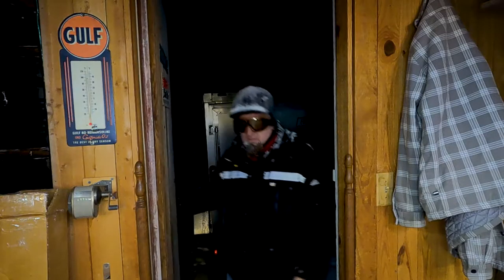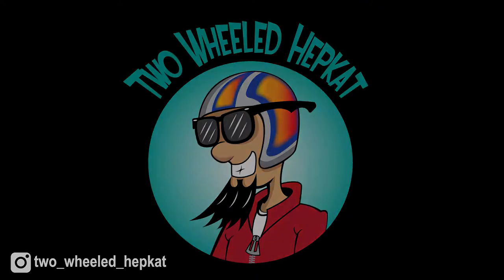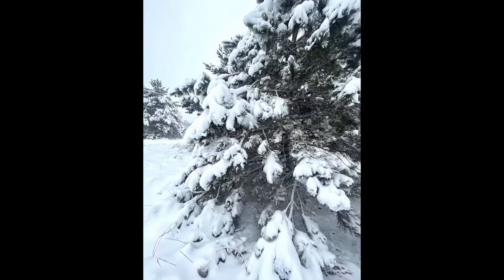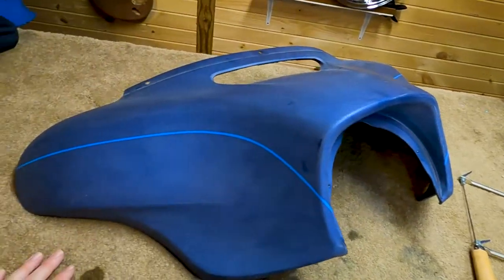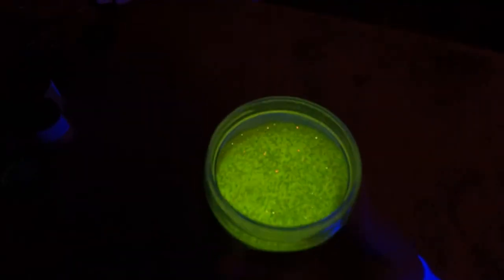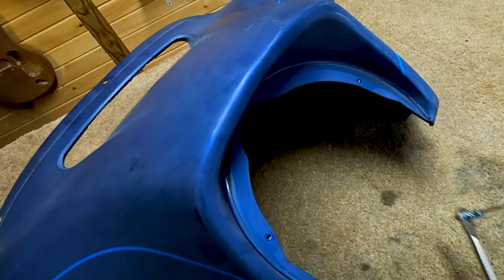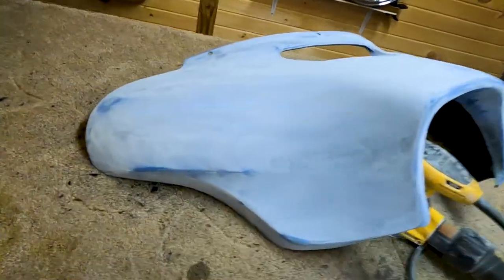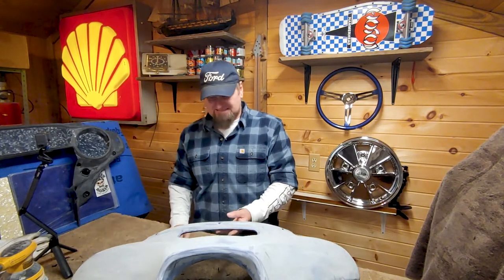Final modifications and sanding on the batwing fairing. Rebuild, Restore.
I do a little cutting and sanding on the batwing fairing. It just needs to warm up a little more before I can start laying the paint and metal flake. Rebuild/Restore.

My Gear -
Helmets - Biltwell Gringo - Biltwell Bananza - biltwell.com / Speed & Strength gold metal flake - BikeBandit.com / Cyber - BikeBandit.com
Jacket - Alpinestars Andes Drystar - Alpinestars.com
Pants - Alpinestars Ramjet Air Pants - Alpinestars.com
Boots - Alpinestars Ridge Waterproof - Alpinestars.com
Gloves - I have way too many to list.
Shoes - PF Flyers - Vans

Camera Gear -
GoPro Hero 9 Black - GoPro.com
GoPro Max Lens Mod - GoPro.com
LG 8 ThinQ
Apple iphone 13
Purple Panda Mic - Amazon.com

Motorcycles -
2001 Kawasaki Drifter 800
1980 Honda XL 250 Dual Sport - I have two of these.
1977 Kawasaki KZ 650 Inline 4
1973 Honda XL 250 - My dad bought this brand new.
1972 Honda CB 350
Simplex Sevi-Cycle - 3 of them, all different years.
Plus, a few random “bikes" - Schwinn Whizzer, Allstate, Vespa, Cushman and a few that I probably forgot about.